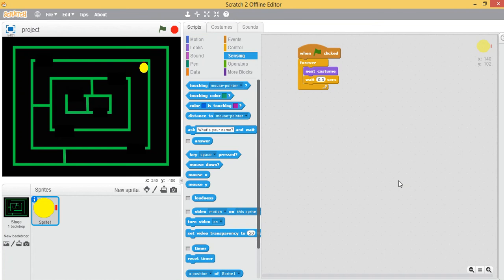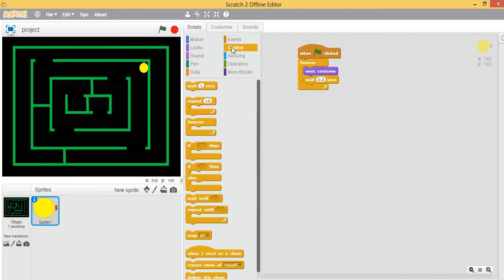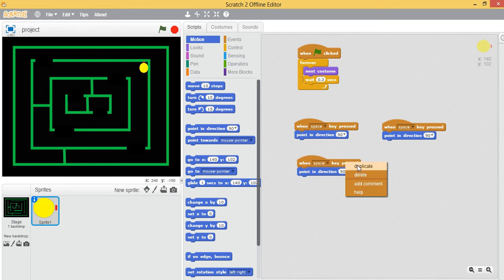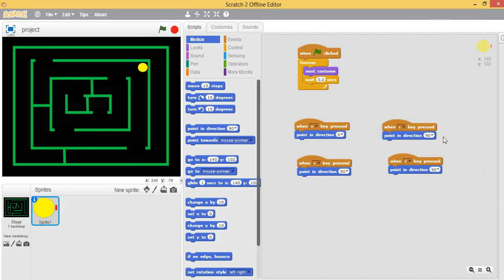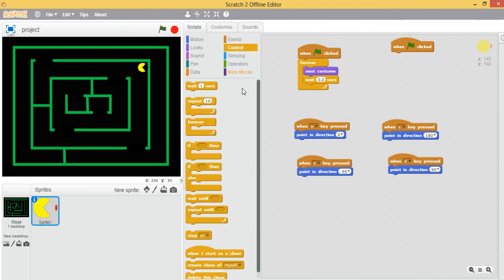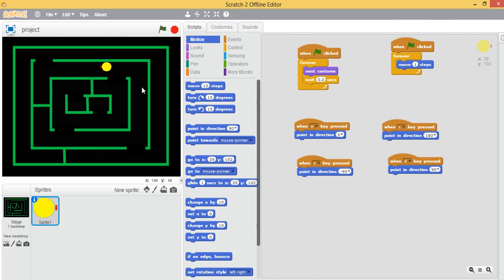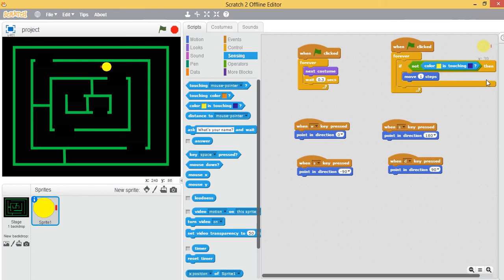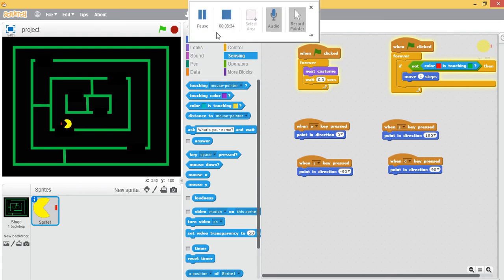Scratch Tutorial 4 - How to make PACMAN game - Make your own game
Beginner's guide to programming.
Programming for everyone.
Scratch tutorial series.